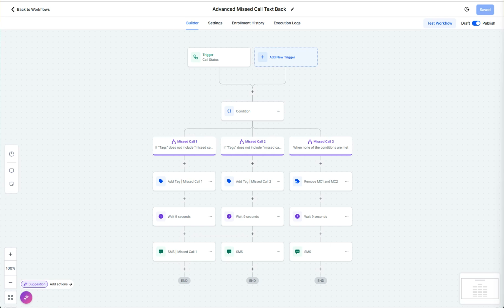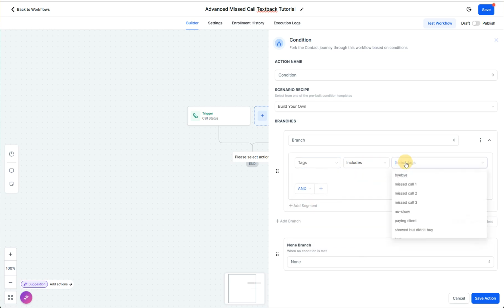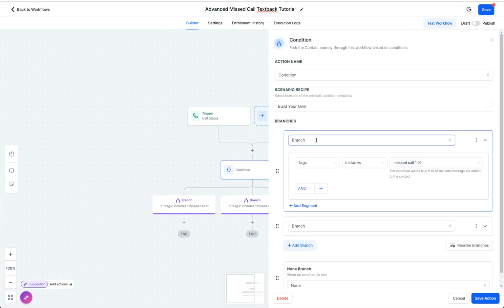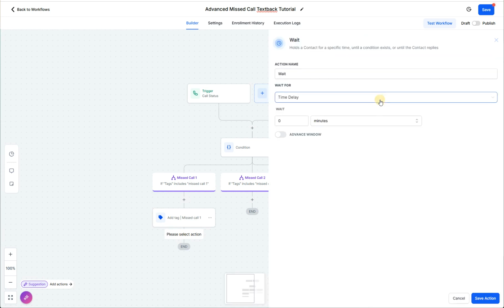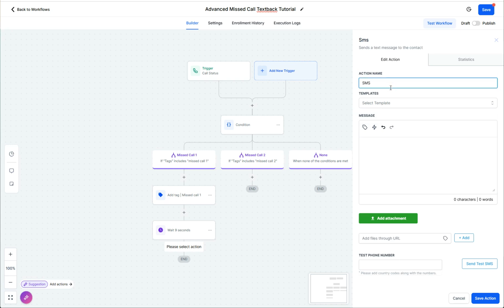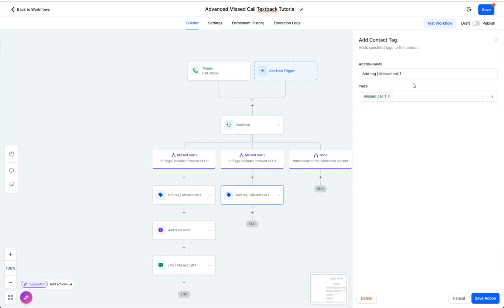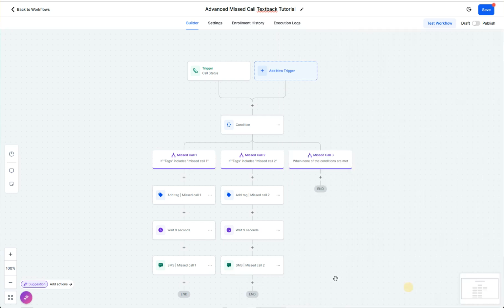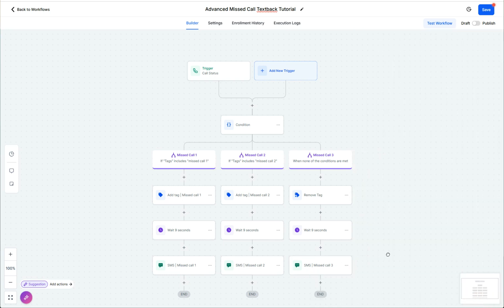GoHighLevel Advanced Missed Call Textback (2025 Update Tutorial)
If your GoHighLevel missed call textbacks feel repetitive, this video shows a simple way to make them more natural and adjust based on call attempts. Inspired by Adam McKeens’ original setup, this version fixes recent bugs and works with the latest GoHighLevel update.

What You’ll Learn:

Set up call triggers and SMS replies based on missed call count
Use tags and wait times for better timing and personalization
Troubleshoot common issues with call textbacks
Watch until the end for testing tips and ensuring the workflow resets correctly.